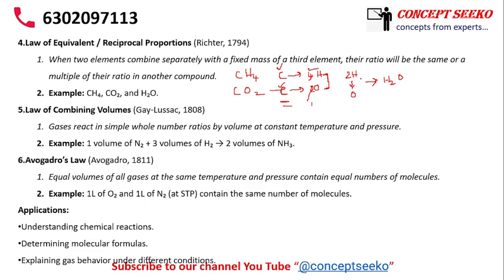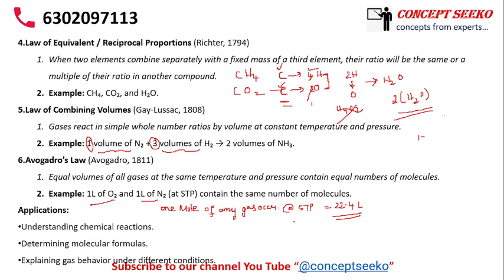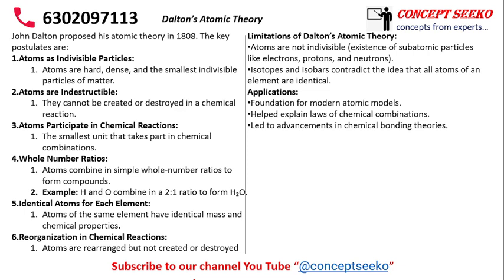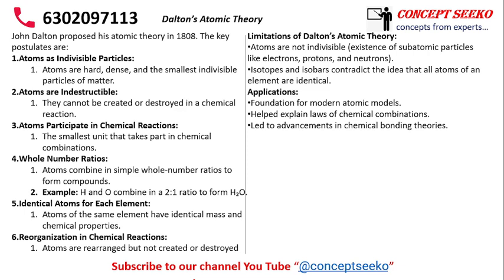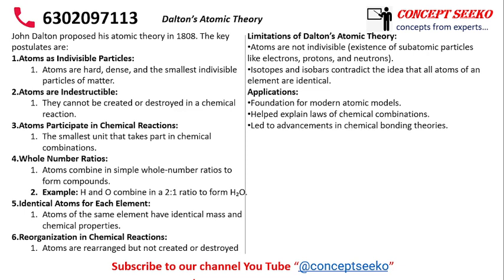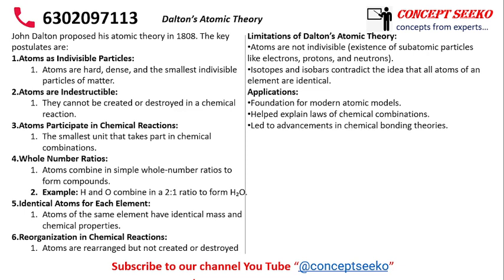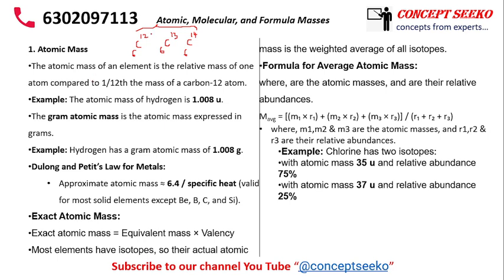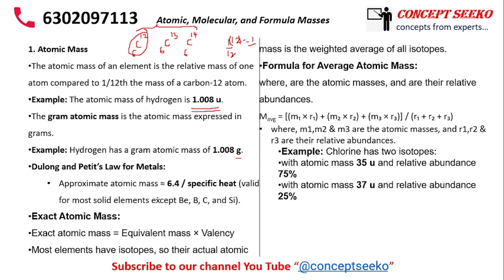🔹 Some Basic Concepts of Chemistry IIT JEE & NEET Crash Course Foundation Course 2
Some Basic Concepts of Chemistry is a fundamental chapter for IIT JEE & NEET Aspirants. This video is part of our Crash Course/Foundation Course, covering important topics like Mole Concept, Stoichiometry, Molarity, Atomic & Molecular Mass, and Laws of Chemical Combination.

🔹 Topics Covered in This Video:
✅ Atomic and Molecular Mass
✅ Mole Concept and Calculations
✅ Stoichiometry and Limiting Reagent
✅ Molarity and Normality

✅ Designed for IIT JEE & NEET aspirants
✅ Covers important numerical & concepts
✅ Helpful for quick revision